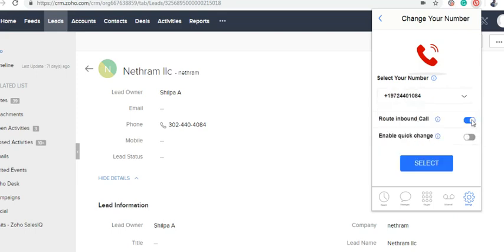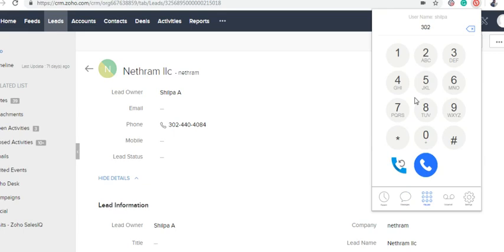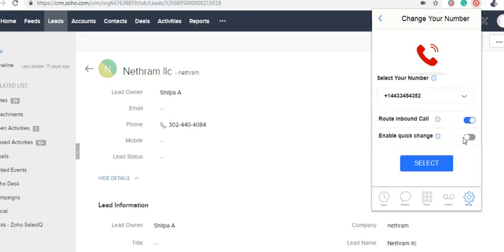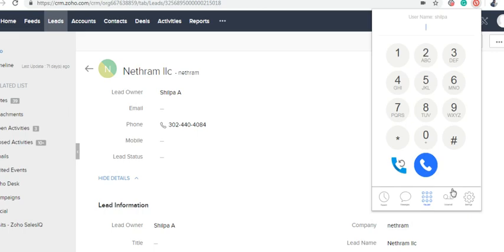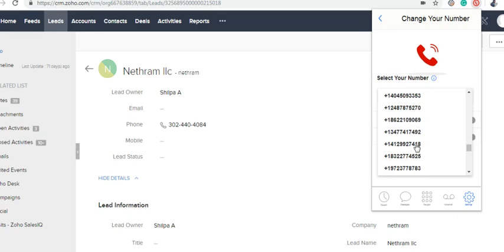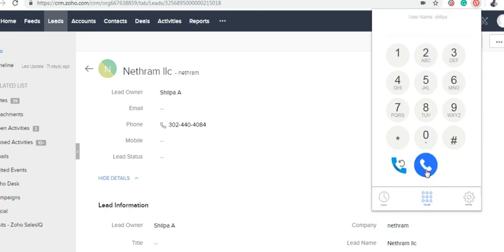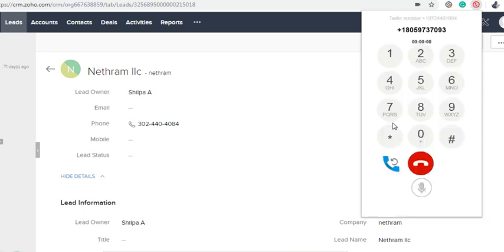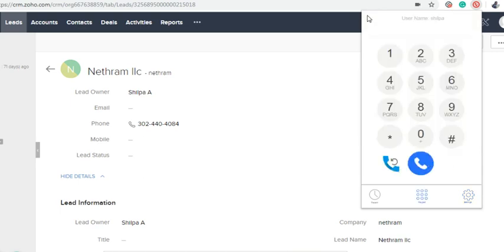Twilio Auto Dialer - Change outbound caller id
Twilio Auto dialer is an extension which acts as softphone to make online Phone calls and SMS by using twilio account. In this video we will see, how to change outbound caller id in the dialer so we can use local callerid or maintain different brands.